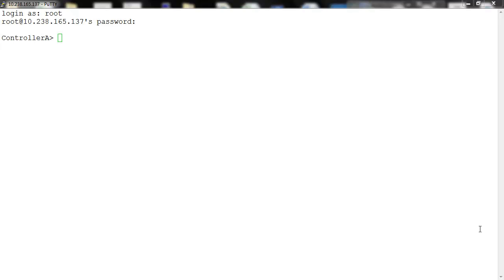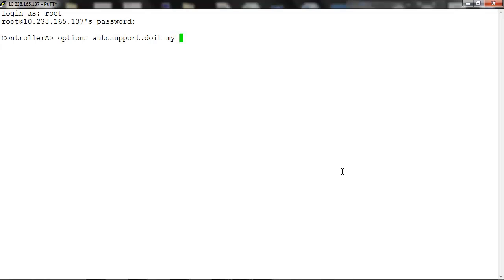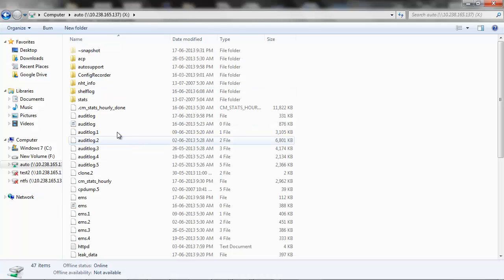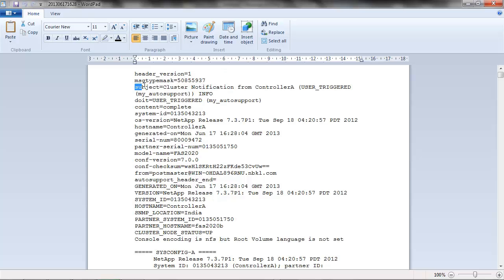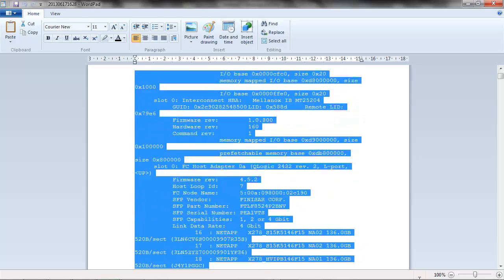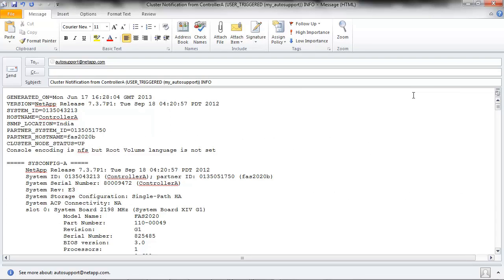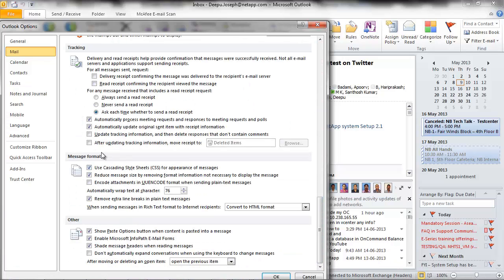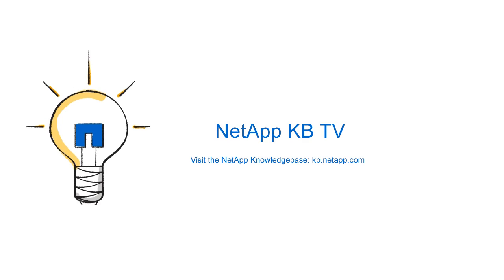How to manually send AutoSupport files to NetApp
AutoSupport is a web-based remote support diagnostics system using predictive technologies to proactively prevent storage system incidents and ensure storage system health. This video demonstrates how to manually send AutoSupport messages to NetApp in circumstances where it cannot be sent automatically over the internet.